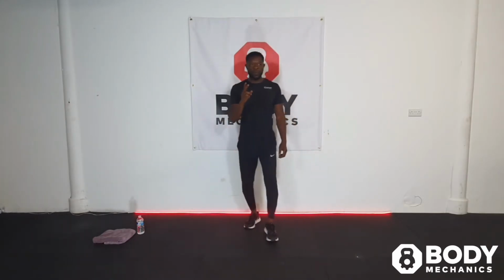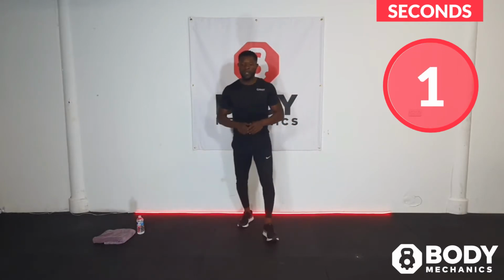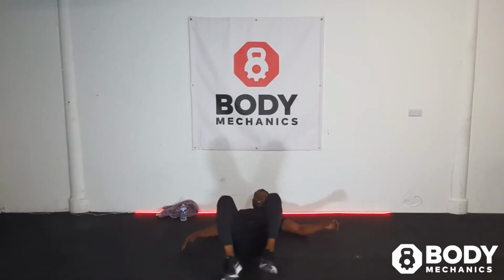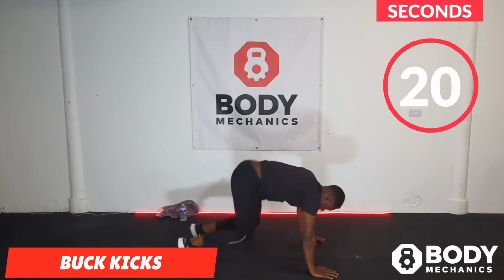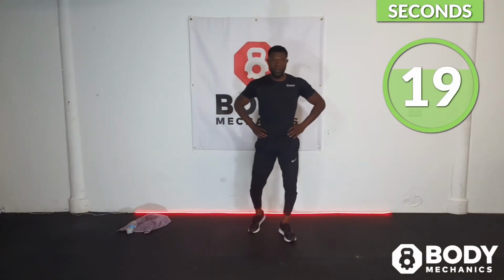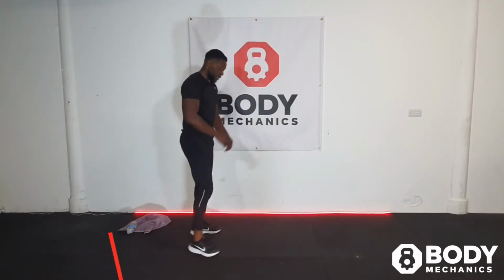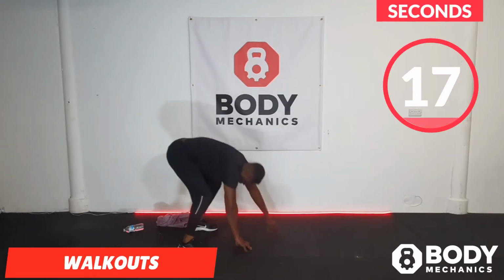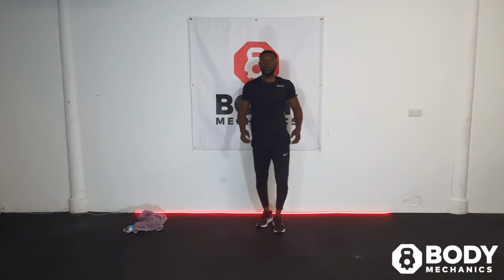BODY MECHANICS ( POWER OF 10) INTERMEDIATE LEVEL HOME WORKOUT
44 MINUTE WORKOUT
BODY WEIGHT ONLY
ADVANCED

THIS WORKOUT CONSISTS OF

10 EXERCISES

SET 1

4 X 20 SECONDS WORK X 4
30 SECOND REST

60 SECONDS REST

SET 2

4 X 20 SECONDS WORK X 4
30 SECOND REST

60 SECONDS REST

SET 3

4 X 20 SECONDS WORK X 4
30 SECOND REST

60 SECONDS REST

SET 4

4 X 20 SECONDS WORK X 4
30 SECOND REST

60 SECONDS REST

SET 5

4 X 20 SECONDS WORK X 4
30 SECOND REST

FINISHED